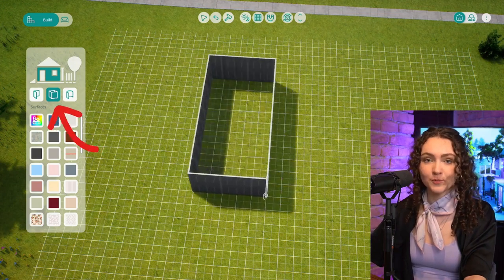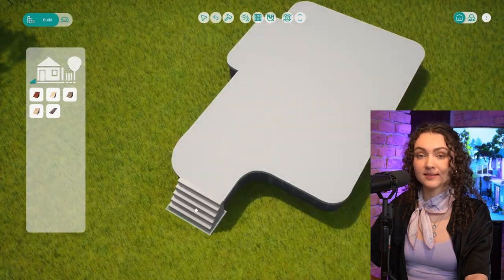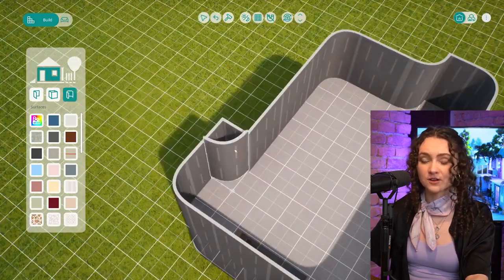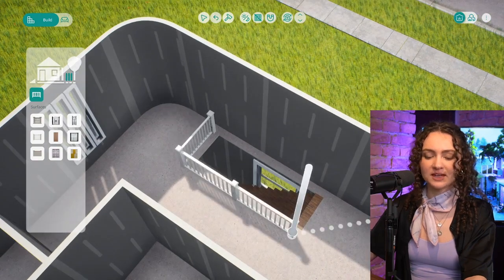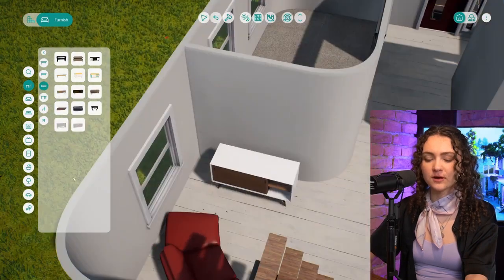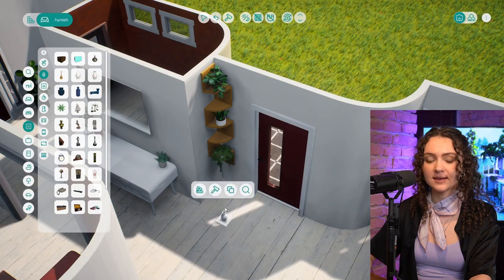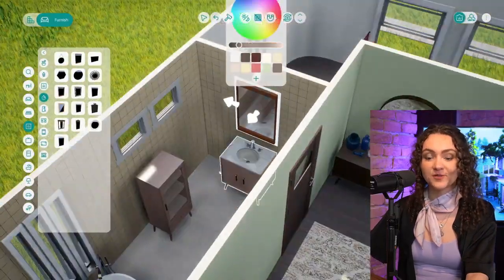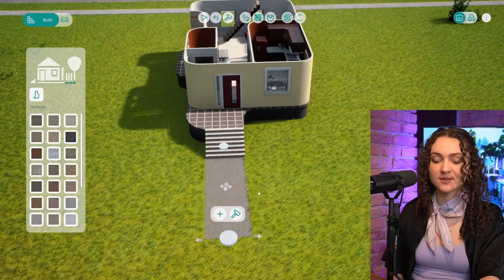Dicas de construção do Produtor Criativo do Vivaland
Você já se perguntou como aproveitar ao máximo suas ferramentas em Vivaland: Dream House? Junte-se a Fanni, cofundador e produtor criativo da Vivaland, e explorem juntos as possibilidades do modo de construção criando uma casa de inspiração retrô do zero.

Saiba mais sobre nosso jogo: 🔴 *Deseja o jogo completo aqui*

🟣 Comunidade Discord: faça login para obter informações privilegiadas e converse conosco aqui!

🔵 Siga no Twitter para obter as últimas atualizações!